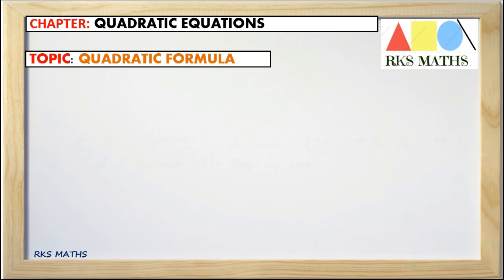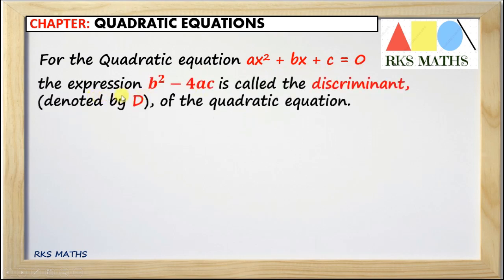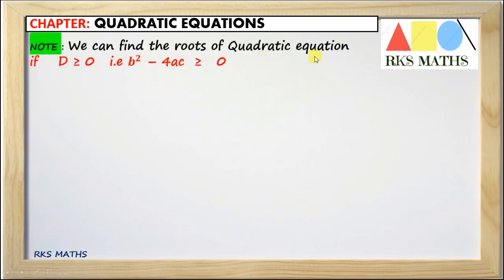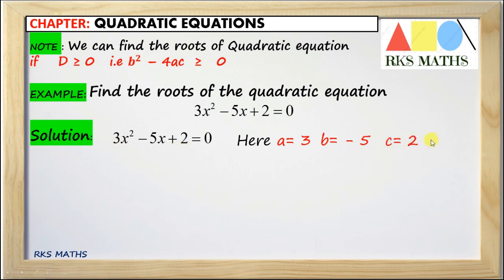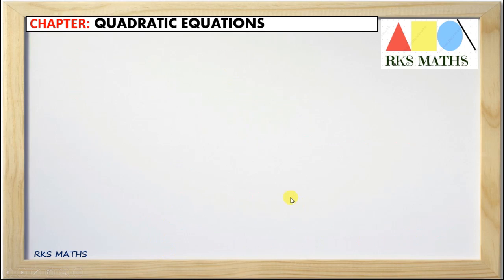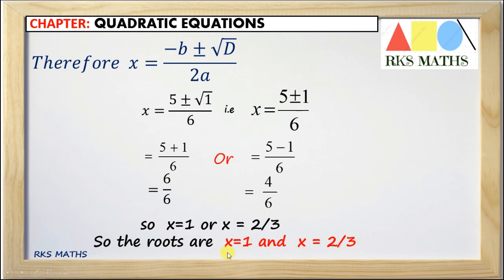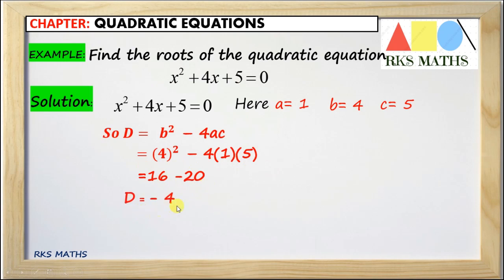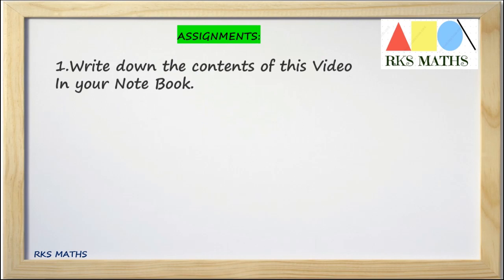QUADRATIC FORMULA-CLASS X- NCERT-CBSE